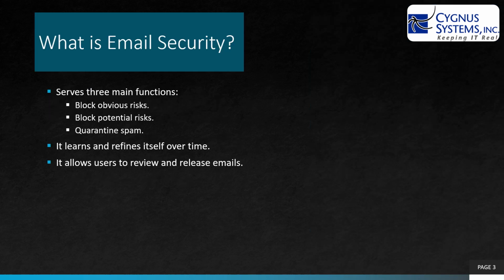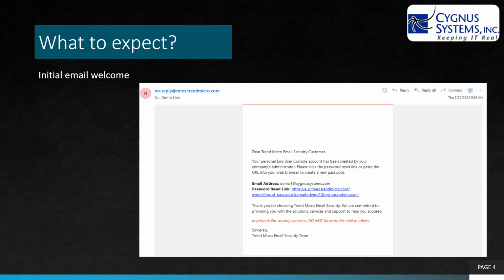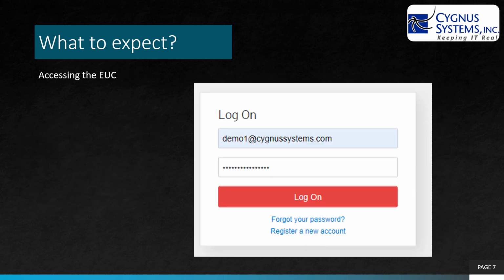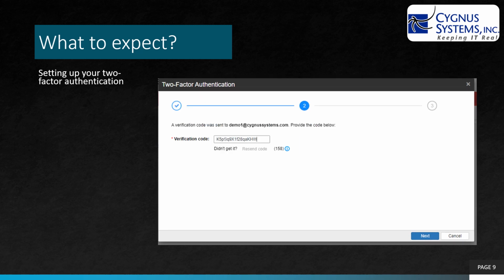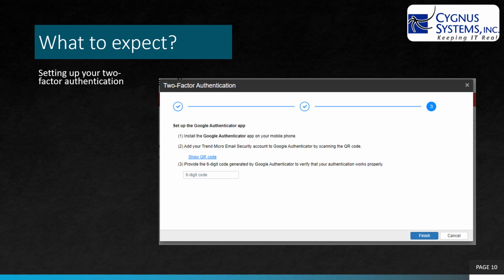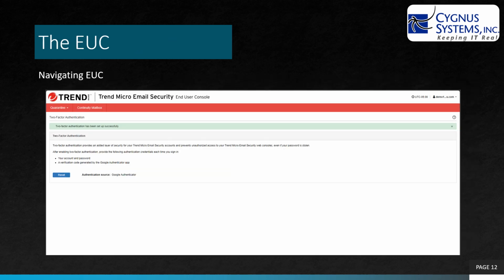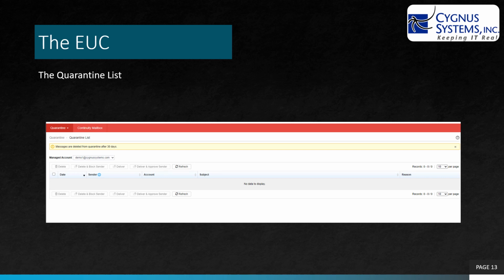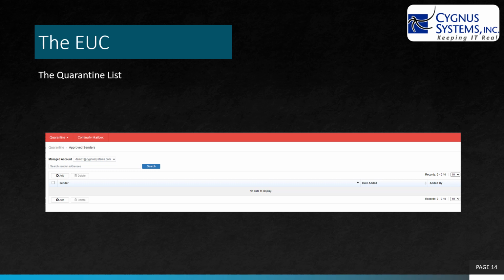Cygnus Systems Email Security Tutorial (Trend Micro)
This video will provide Cygnus Systems clients with familiarity of the Email Security products that we deploy for our Complete Care and Security clients.